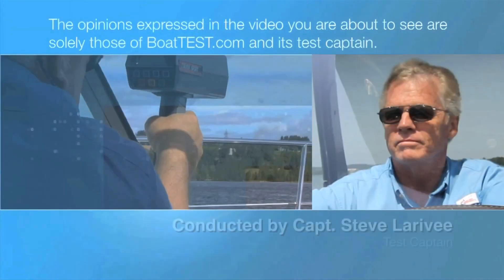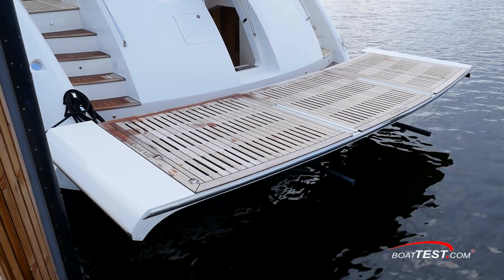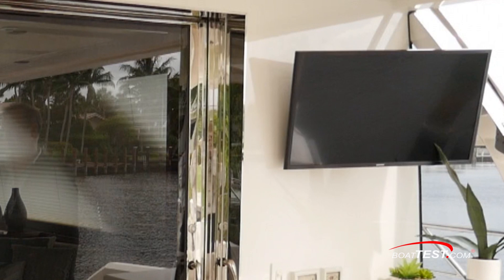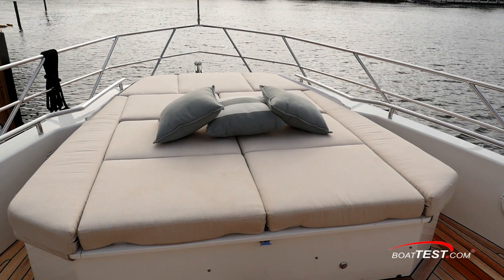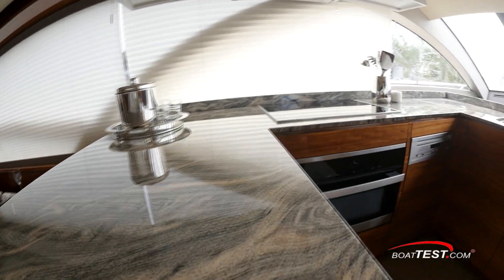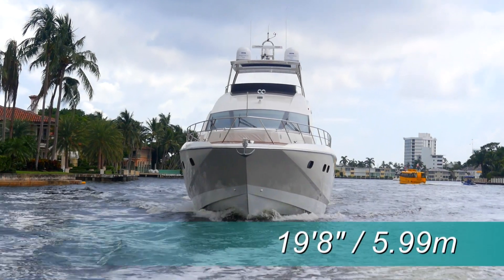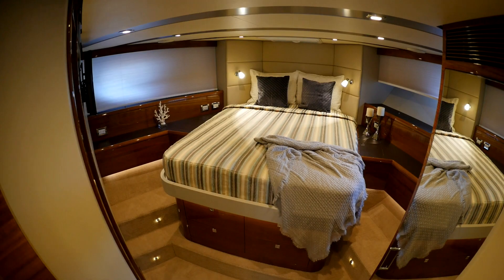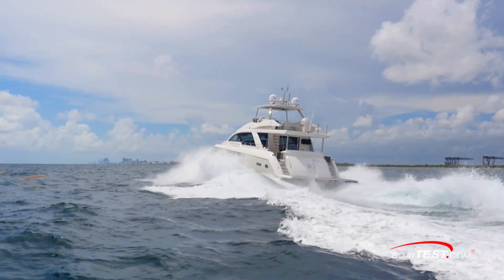CL Yachts CLA76 Flybridge (2019-) Features Video - By BoatTEST.com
For the full written captain’s report, test and performance data, and more about the CL Yachts CLA76 Flybridge, go to:

The CLA76 Flybridge from CL Yachts is a motoryacht built to a high construction standard for optimal performance for cruising or welcoming guests aboard for a leisure day, and evening, entertaining. CL Yachts is the rebranded luxury yacht division of Cheoy Lee Shipyards, a well-established builder. Since the initial introduction of this yacht, she has evolved with design enhancements that include a longer superstructure and a refined interior.